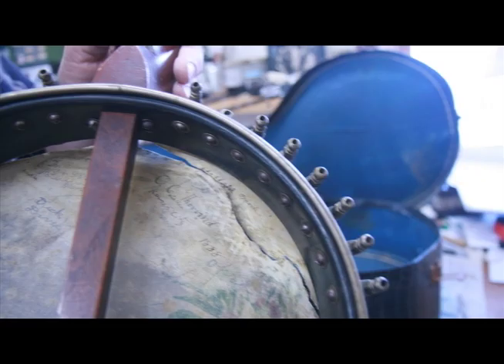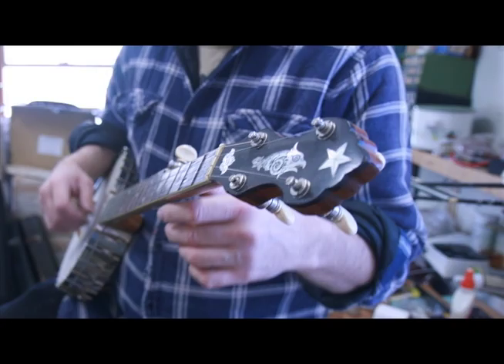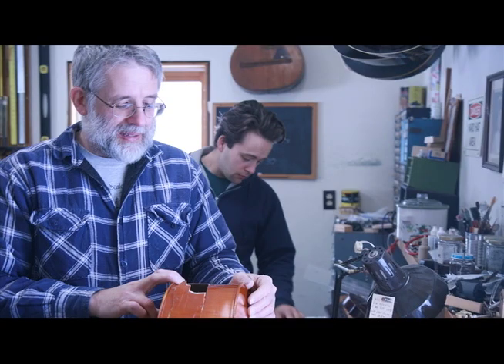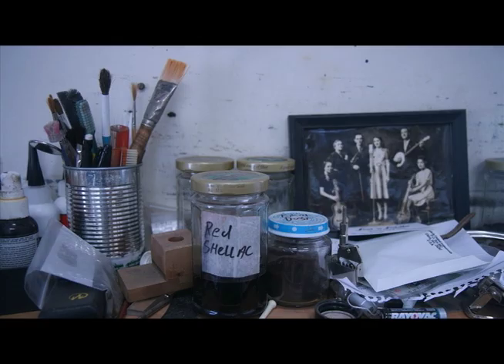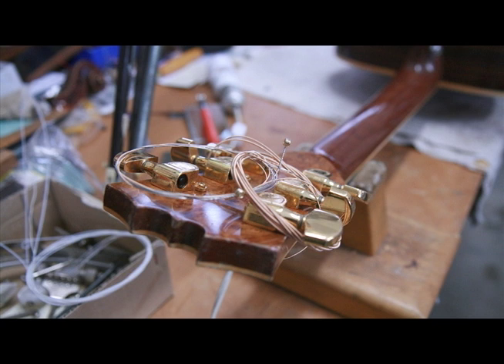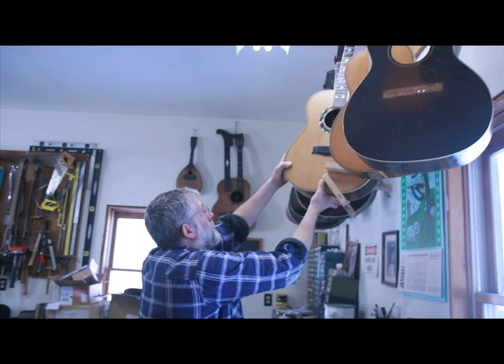Musical Touch: Bob Smakula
Bob Smakula has been making and repairing old-time instruments for more than 35 years. He also plays many of the instruments that he repairs.